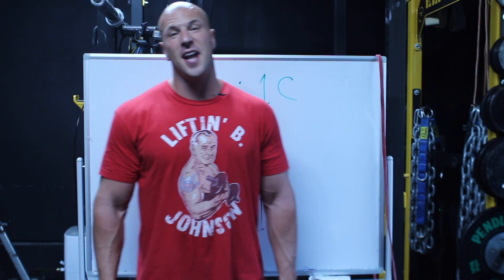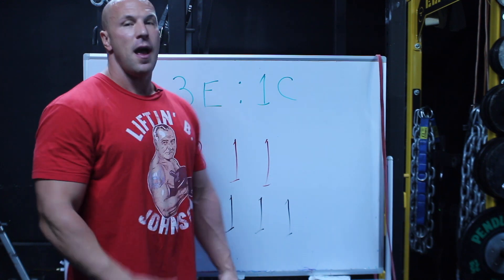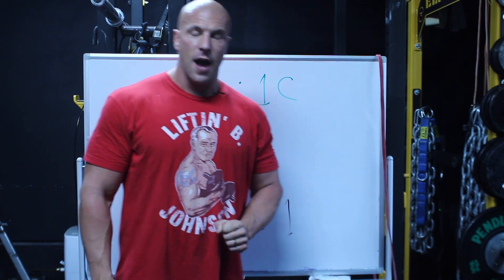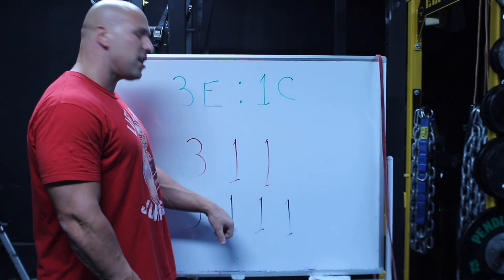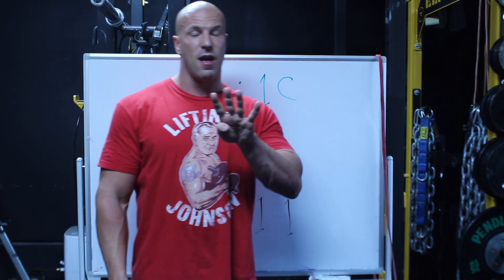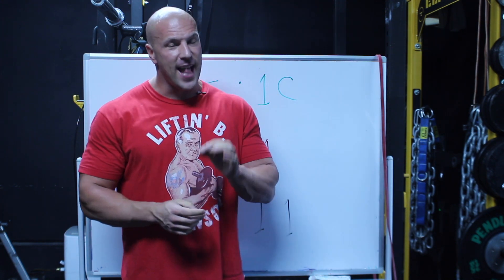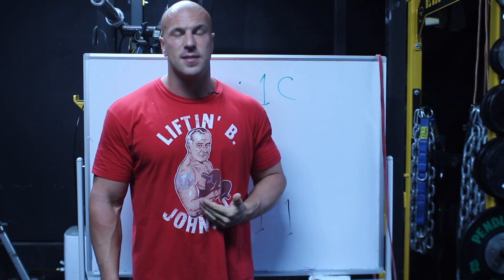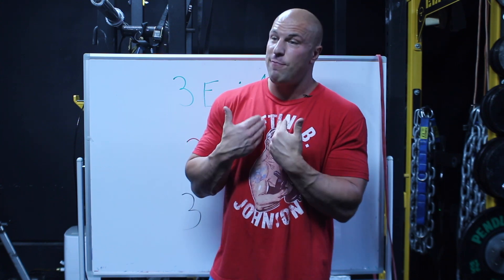Build More Muscle Mass with this Tempo Training Hack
Here's one quick modification to tempo training to help you pack on some new size and keep you pushing your limits in the gym.

VIPAR

Volume
Intensity
Periodized
Athletic
Recomposition